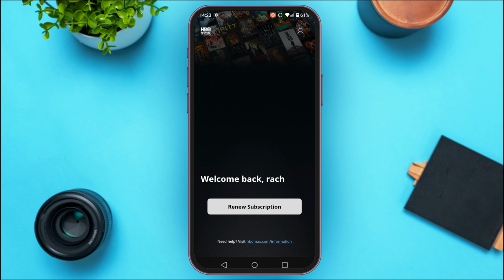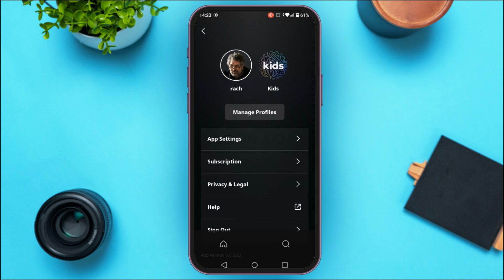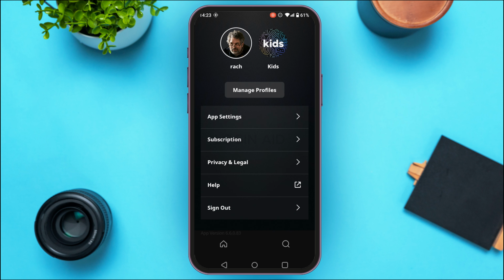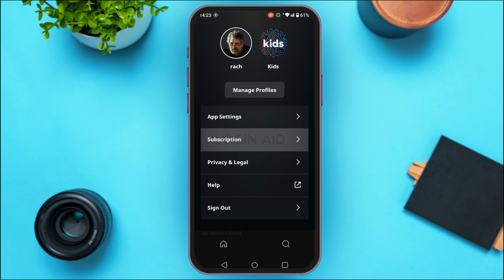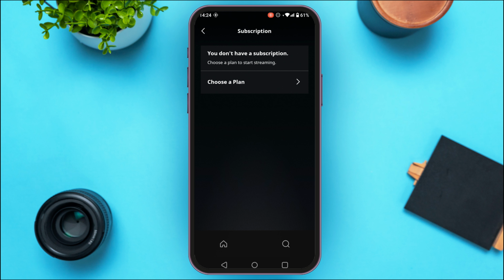How To Cancel HBO Max Subscription | HBO Max Billing Setting Guide 2025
We’ll also cover how to verify cancellation status and when your access will end.